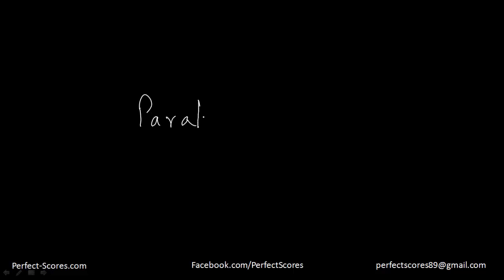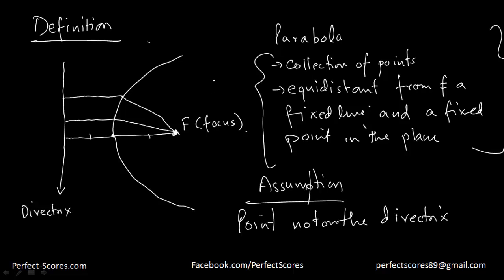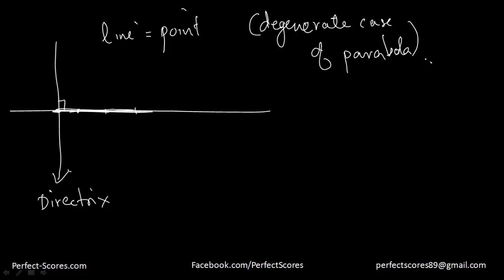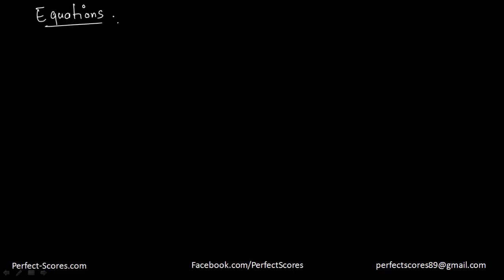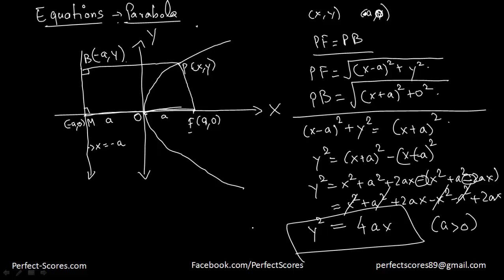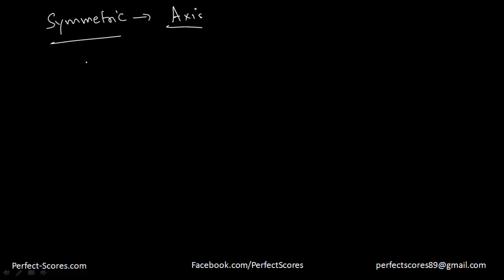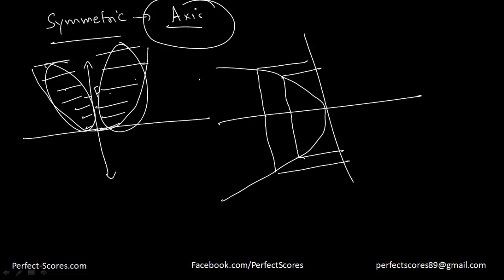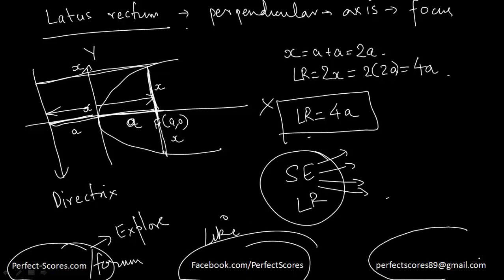Standard Equations of Parabola (Conic Sections) (IIT-JEE)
This video explains standard equations of parabola.